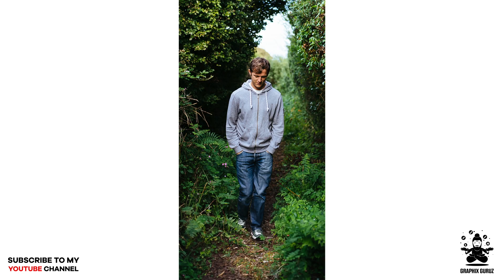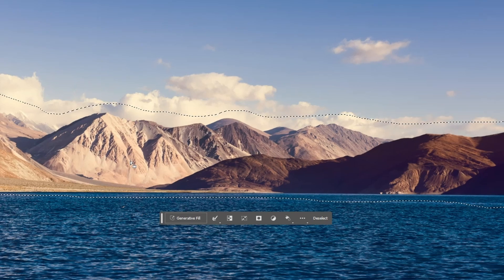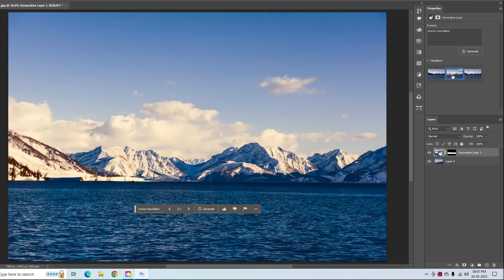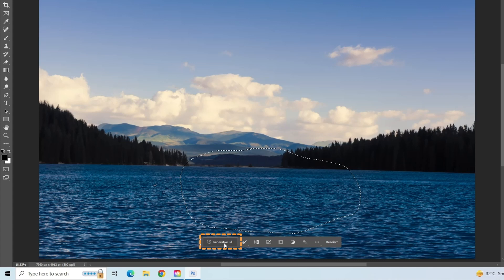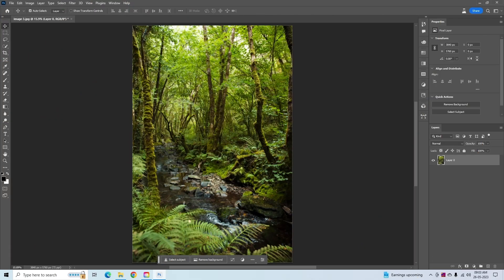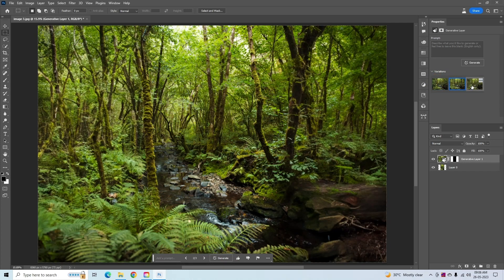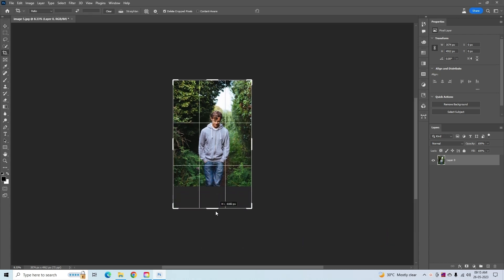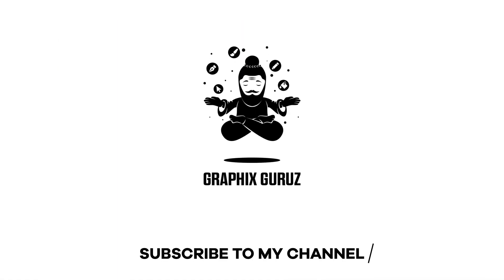Generative Fill A.I. in Photoshop | Biggest Photoshop Ai Update for Design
In this video I am excited to share with you tips and tricks about a new megical Ai powered feature called generative fill in photoshop beta

In this photoshop beta version by using some simple text prompts to achive some amazing result

we take a look at the new Photoshop Generative Fill tool and how it can be useful.

also In this video, I will show you how to get this photoshop beta update and how to use it.

Incredible NEW Generative Fill Artificial Intelligence technology in Photoshop totally changes editing for the BETTER both Practically and Creatively!

* Photoshop Beta
* Generative Fill
* Generative Fill in Photoshop AI
* Photoshop Ai
* Photoshop New AI Update

00:00 Introduction
00:40 How you can download Photoshop beta version
01:00 We will see how you can create things that are not even there yet
03:40 Remove any complex object from your image in a few seconds
04:16 Semalessly extend the images by adding realistic details
05:16 Easily change the background of any image
06:00 Extend the background

You can get Adobe Photoshop here, including the new Beta.

Keep Supporting me So that I can give you free content every week!!